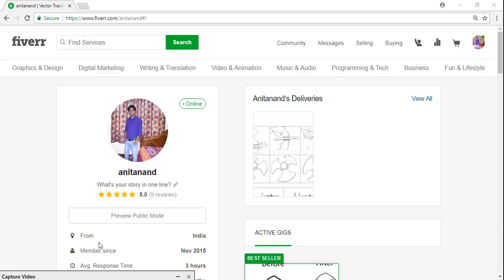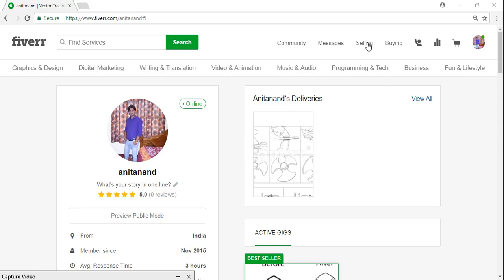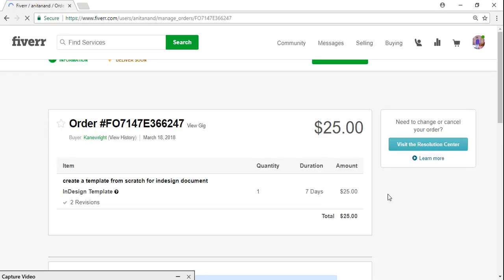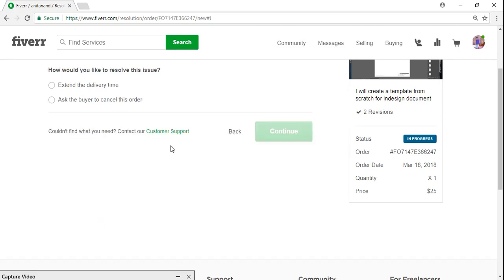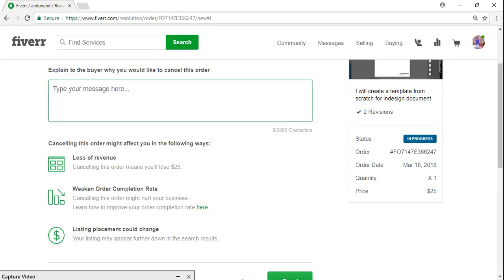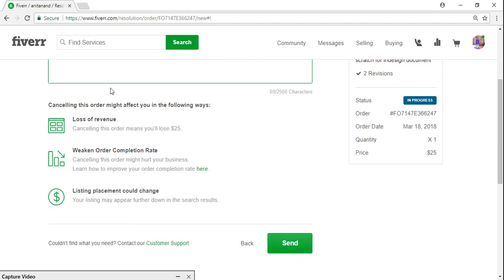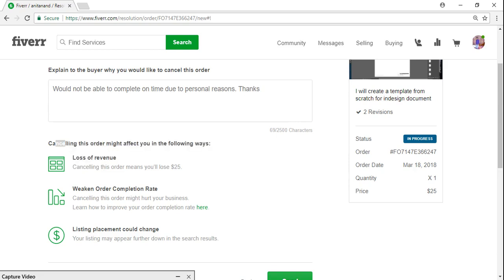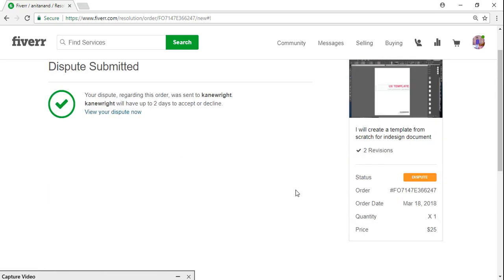How to Cancel Order on Fiverr or Request Buyer for More Time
If you have already got an offer on Fiverr and accepted but not able to complete it, I am going to show how to cancel the order mutually with your buyer or ask buyer for more time to complete the order.